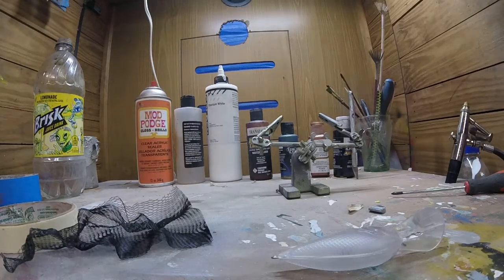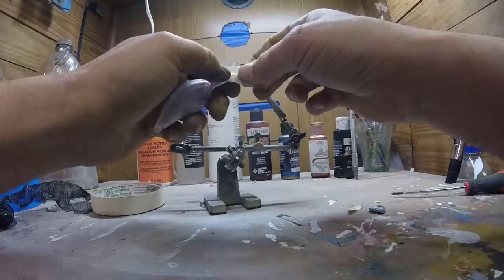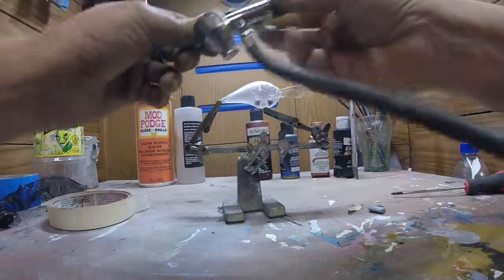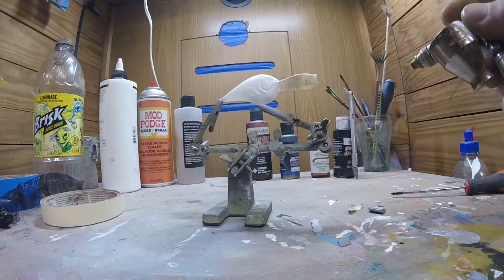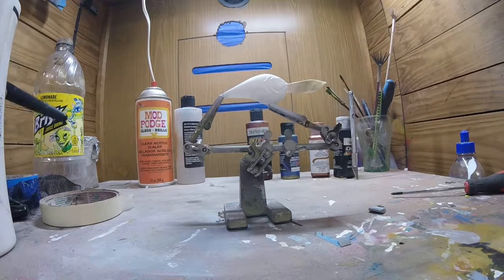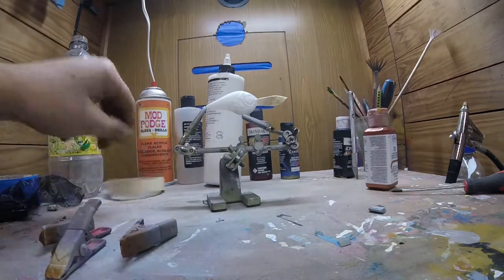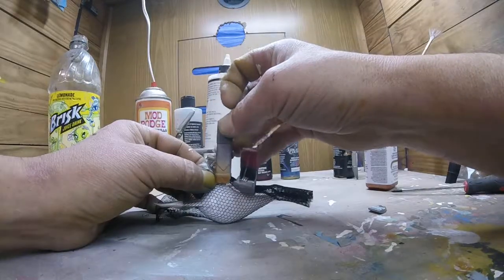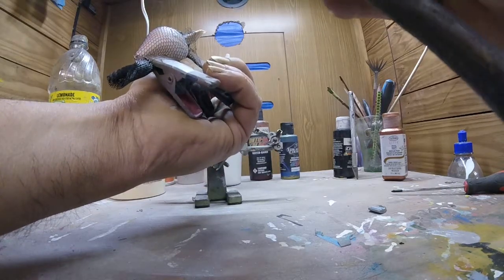Painting the fastback gill part 1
Facebook.com/GobieJoeLurePainting